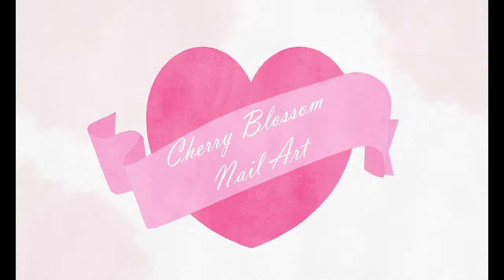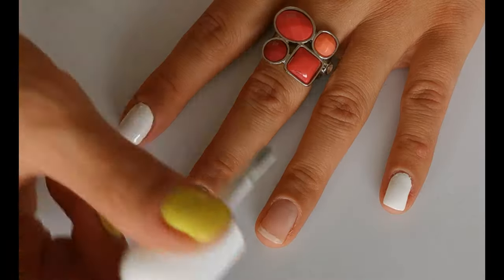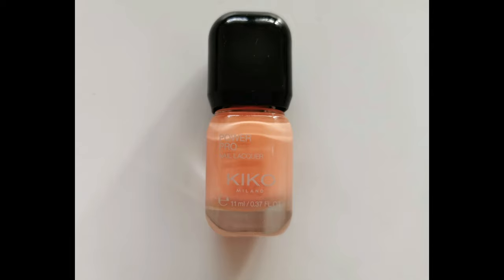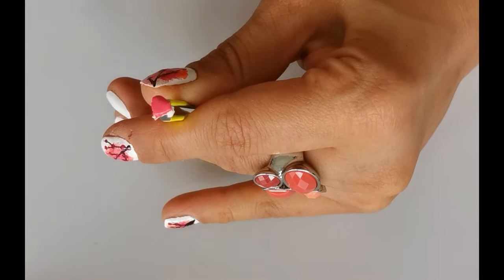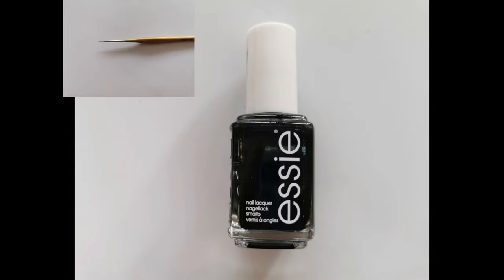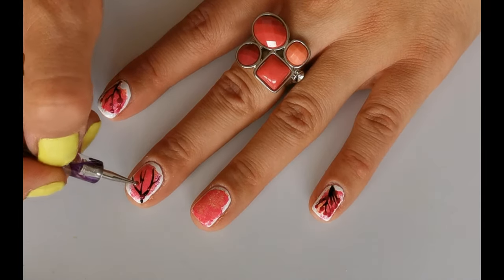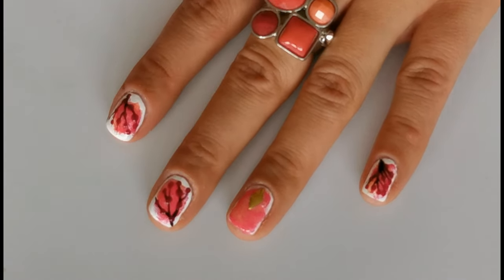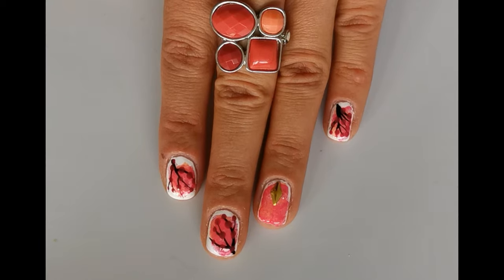Cherry Blossom Nail Art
In today's video I'm going to show you how I've created this lovely freehand cherry blossom nail art design. I've made it in a collaboration with a lovely girl. Her account is It's A Nail Thing

Products I've used:

Essence - 33 Wild White Ways
Essence - 74 Fells Like Birthday
Essence - 01 Kisses From Havana
Kiko Milano - Number 06 & 23
Essie - Licorice
Trend It Up Top Coat
Nail Art Sponge
Thin Brush
Rhinestones
Dotting Tool

Bye,

Sely